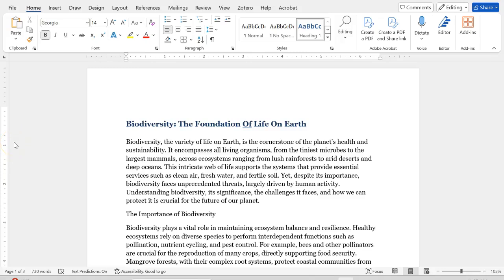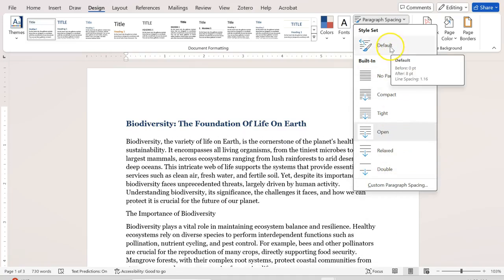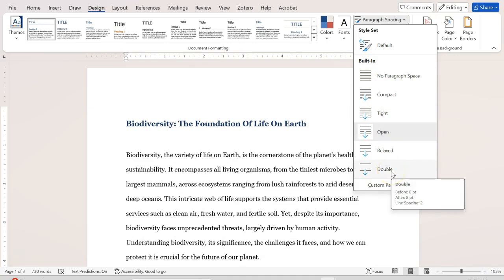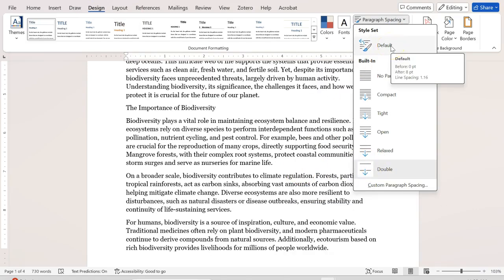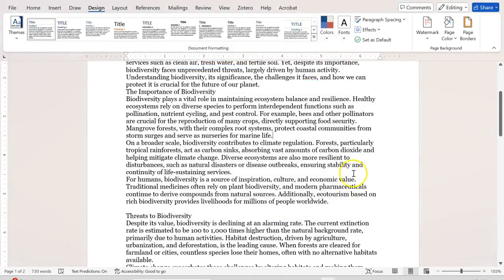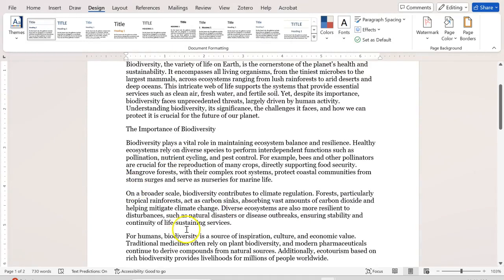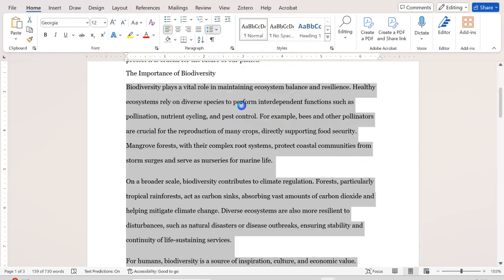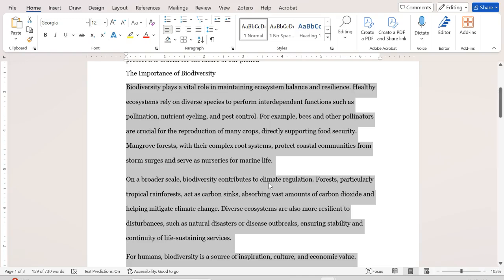How to Adjust Line Spacing in Microsoft Word Document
Learn how to adjust line and paragraph spacing in Microsoft Word like a pro! This step-by-step tutorial makes it easy to improve the formatting and readability of your documents. Perfect for beginners and anyone looking to create polished, professional Word files. Watch now and upgrade your Word skills!